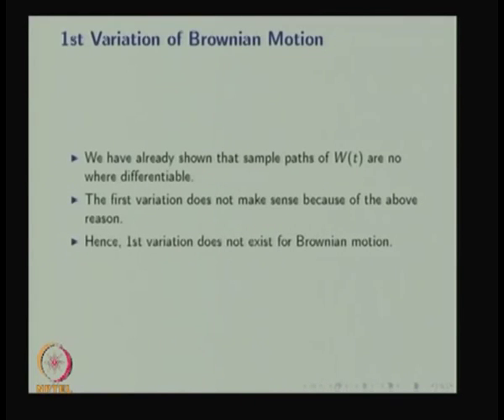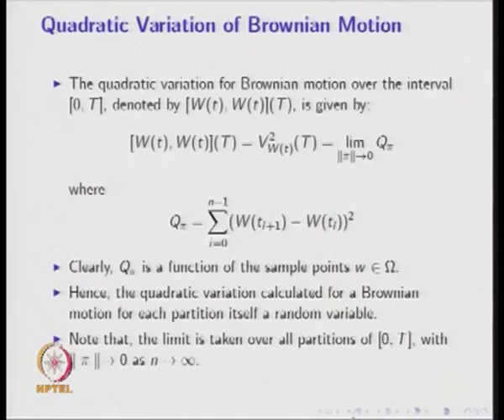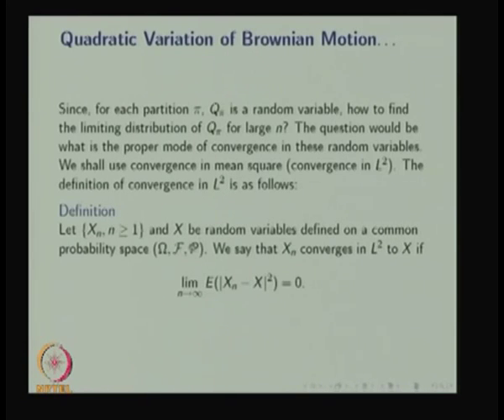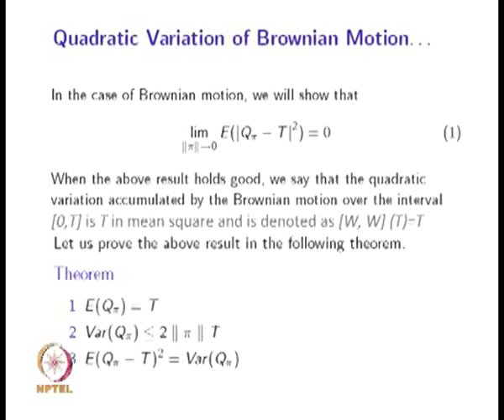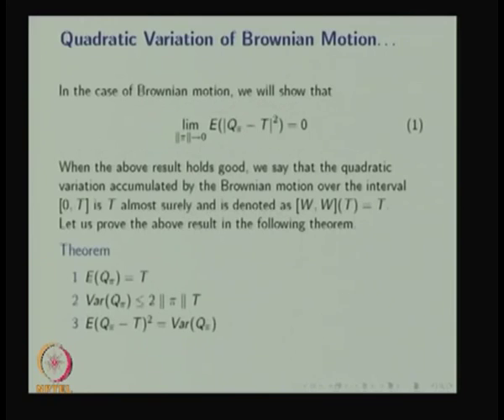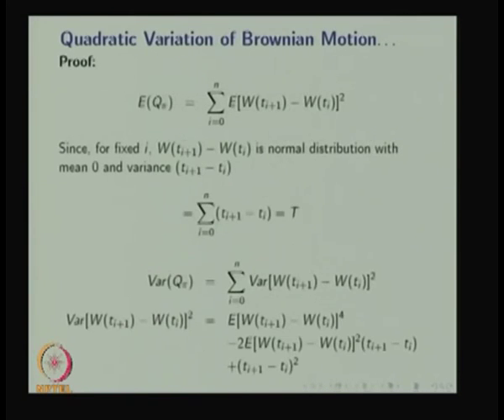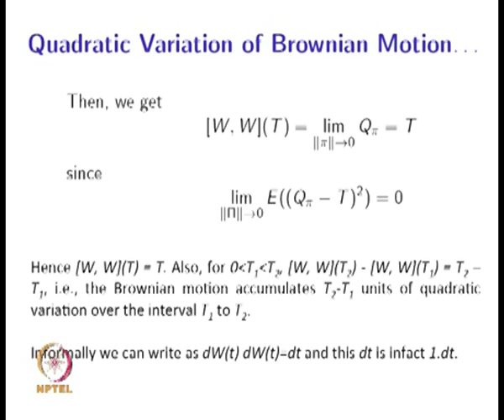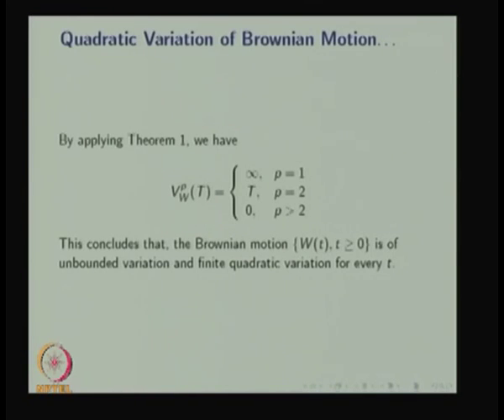Stochastic Differential Equations (contd.)